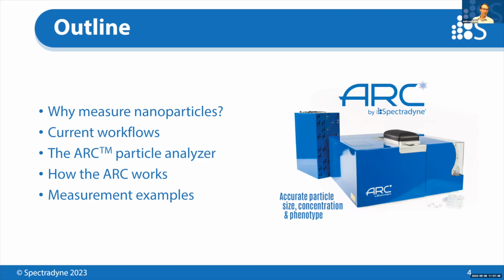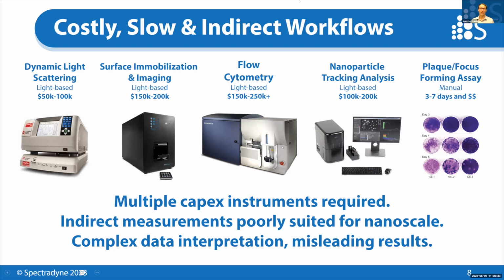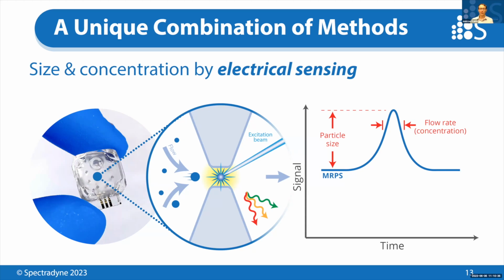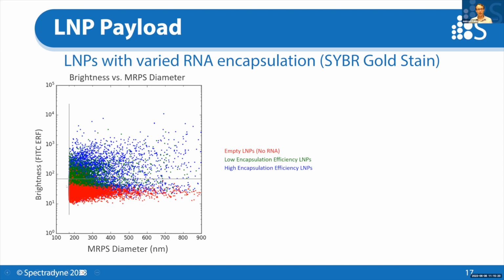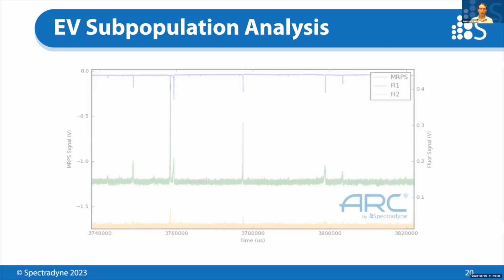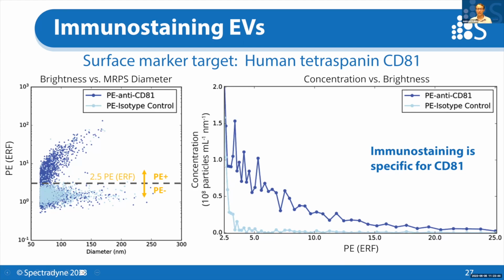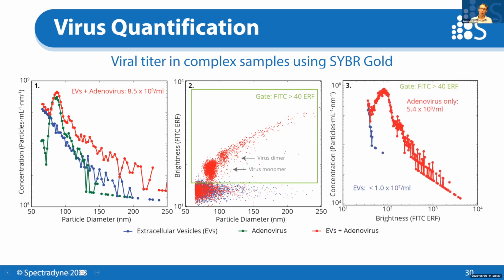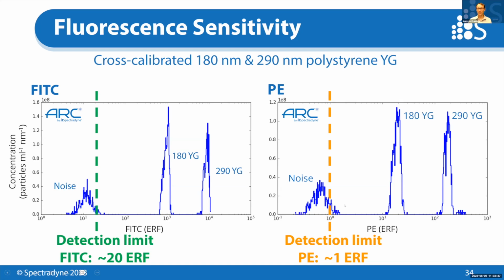ARC Insights - New examples of data created using Spectradyne's ARC nanoparticle analyzer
In this webinar Spectradyne will highlight new insights into nanoparticles obtained using Spectradyne’s ARC™️ system. Examples will be shown for quantifying mRNA content in Lipid Nanoparticles (LNPs), quantifying subpopulations of extracellular vesicles (EVs) expressing GFP, immunostaining EVs,  and measuring viral titer in complex media. These types of measurements were previously not possible prior to the ARC.

Join us for an in-depth discussion of how Spectradyne’s new ARC system gives you the best of both worlds: Accurate size and concentration using an electrical detection method (MRPS), and single particle phenotyping by optical fluorescence measurements. The ARC particle analyzer counts and sizes particles one-by-one using MRPS while simultaneously measuring each particle’s fluorescence in up to three optical bands.